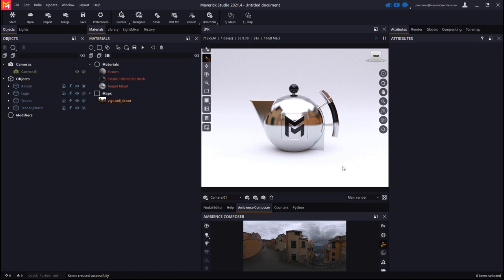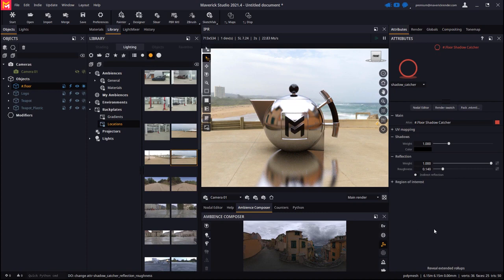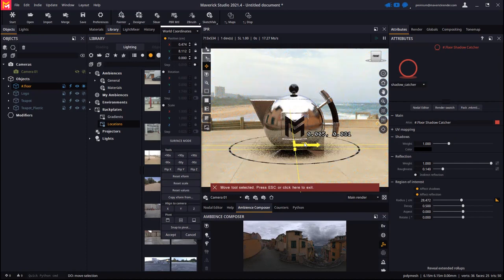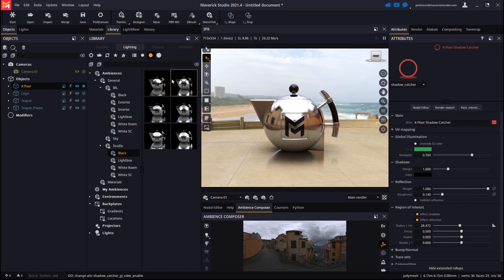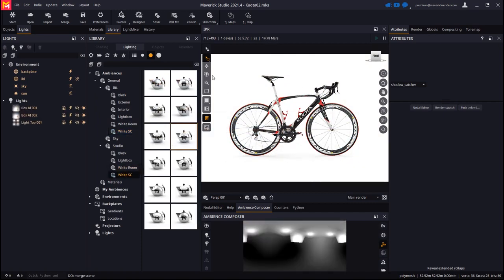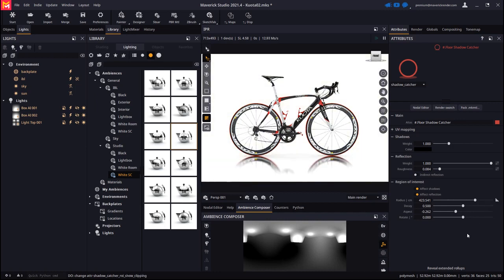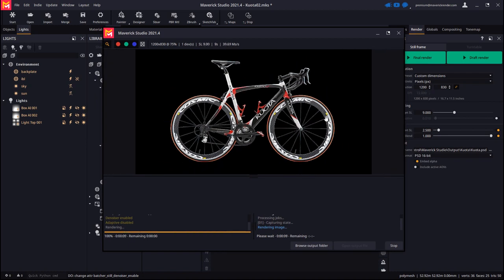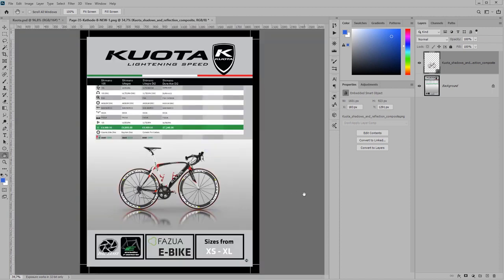Maverick Indie 2021 4 con receptor de sombras